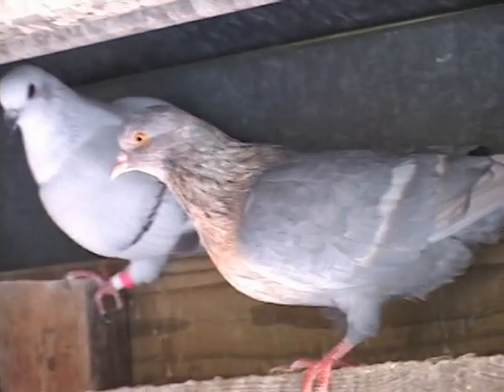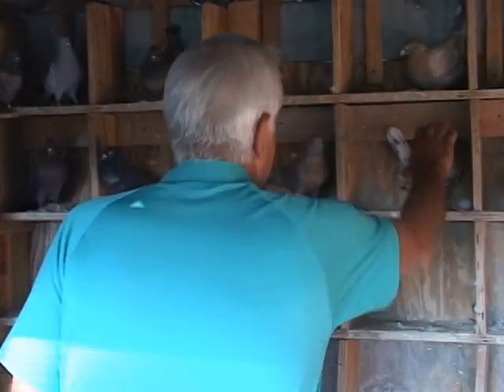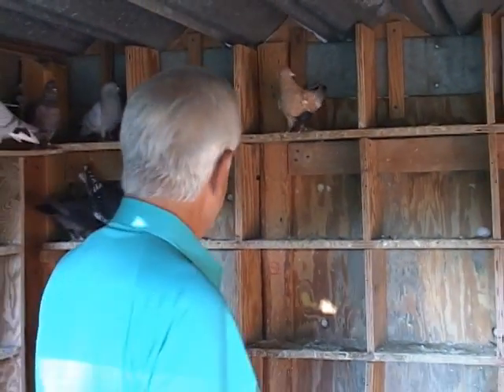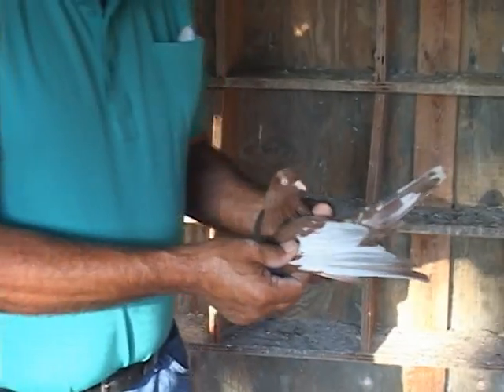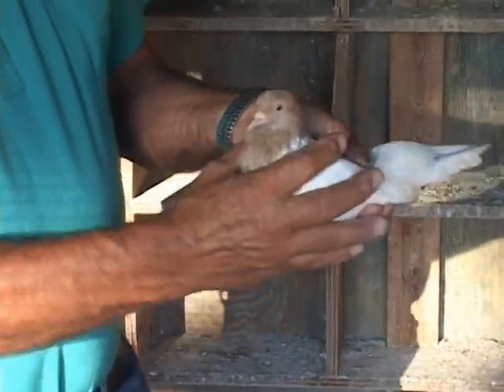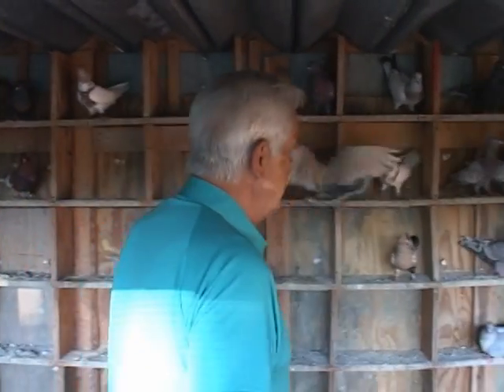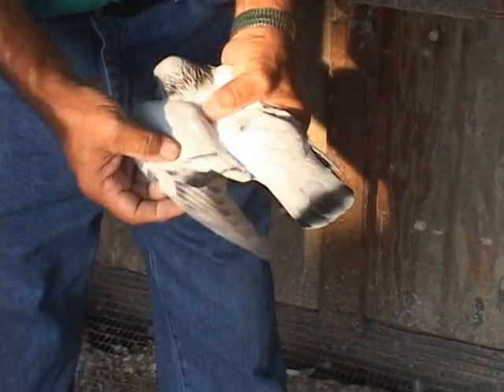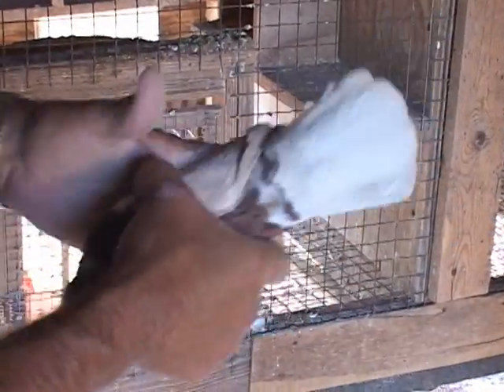March Part 2 U Tube.mpg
Color Pigeons & More TV- The pigeon show that covers all aspects of the Pigeon Hobby.